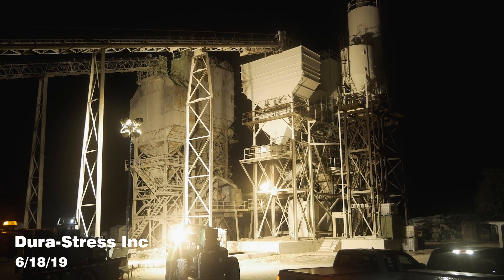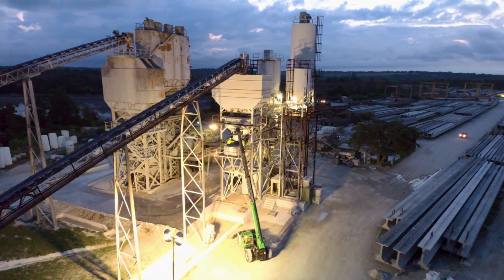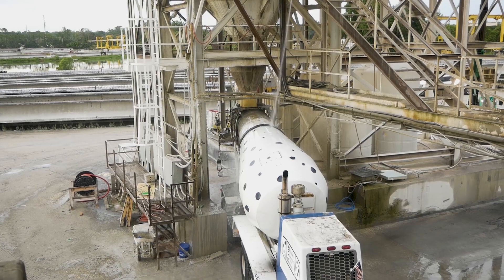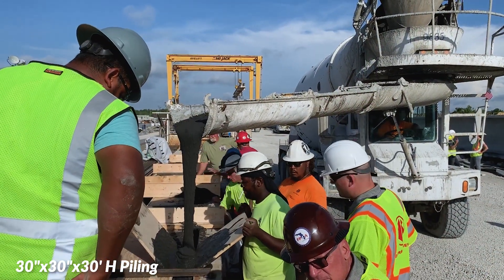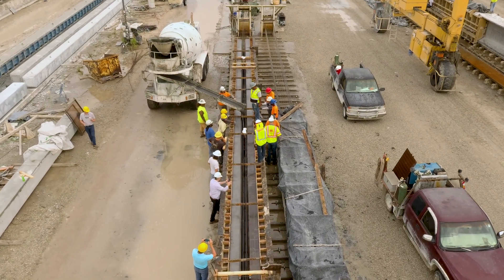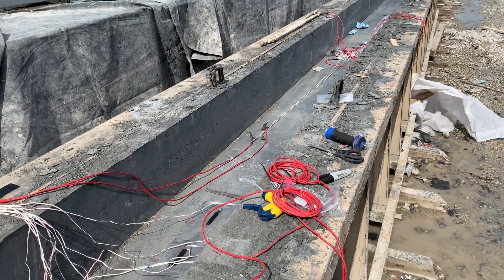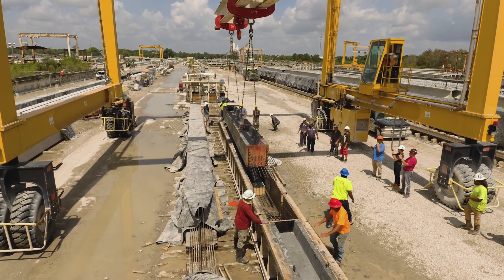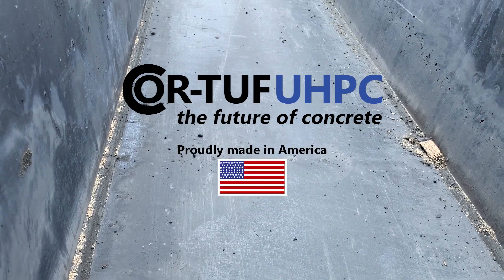Cor-Tuf UHPC H-Piling Tests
In this Cor-Tuf UHPC three day testing event, we poured two 30' beams, one 63' beam and two 30' H pilings. We also demonstrated the user friendliness of the product by producing all of the components with industry standard ready mix trucks.